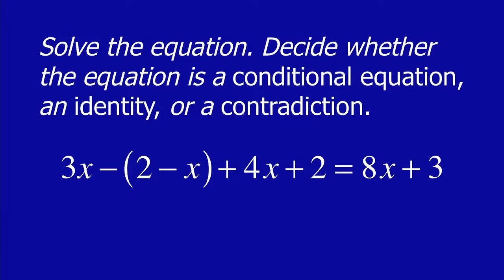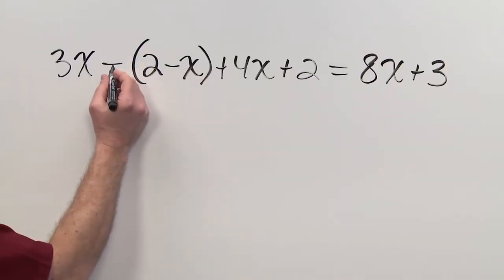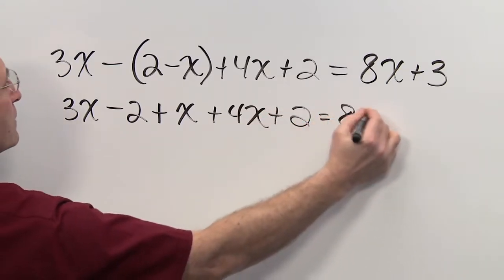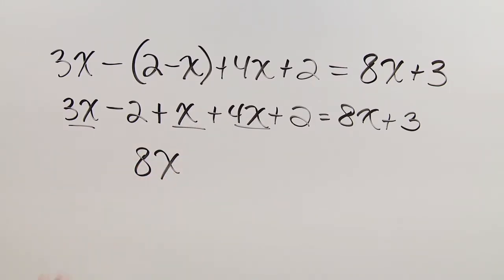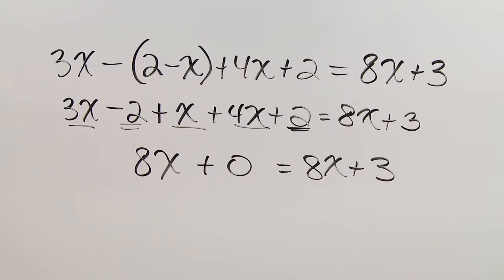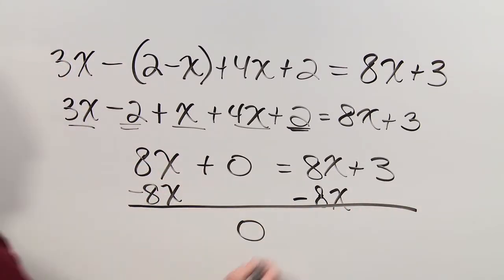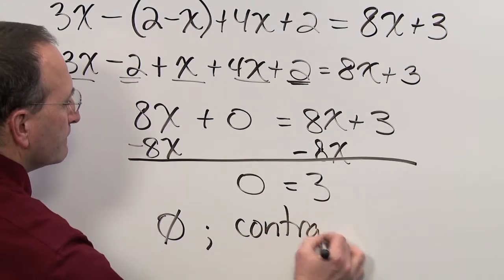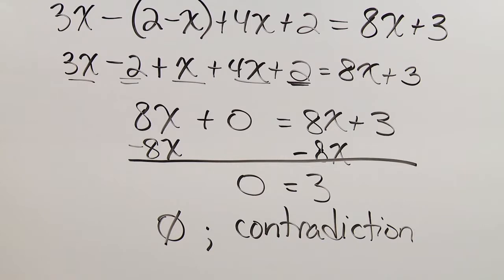Lial Introductory and Intermediate Algebra Chapter Test Prep: Ch. 8 Ex. 4